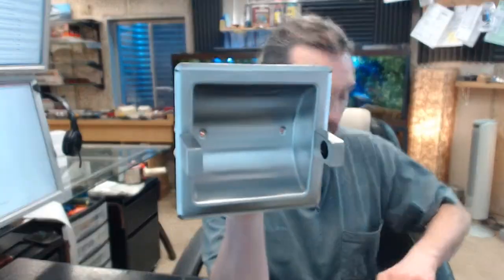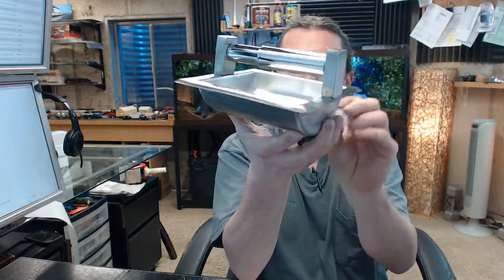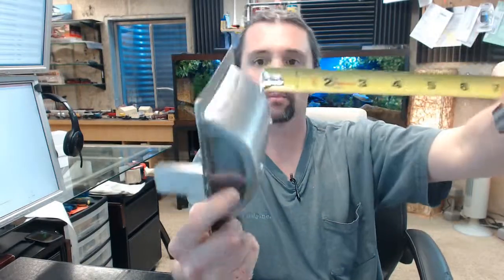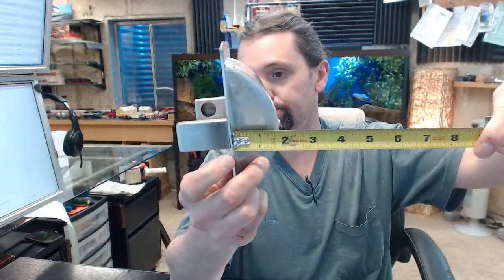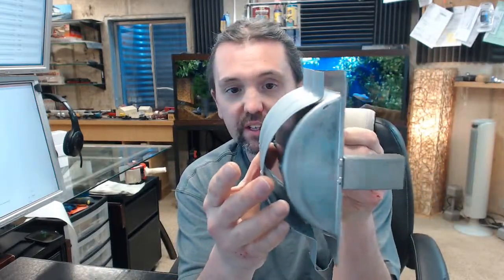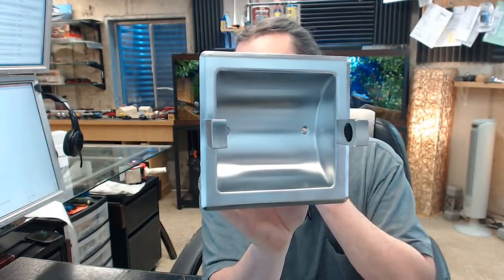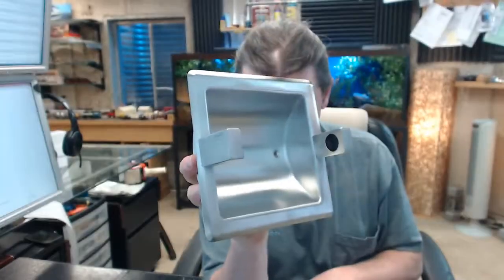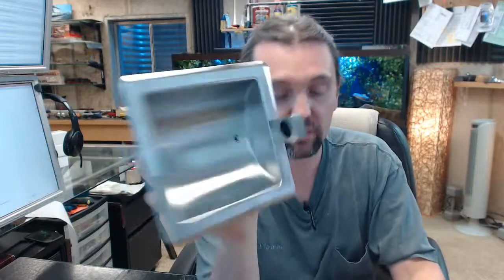ASI 7402 SD C